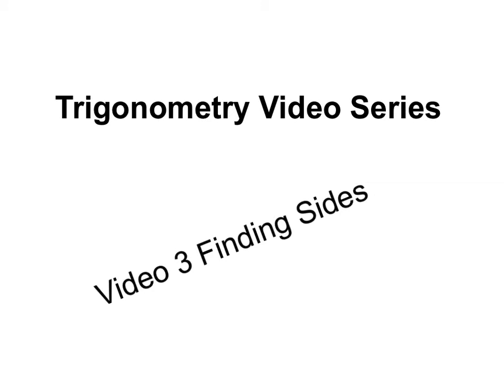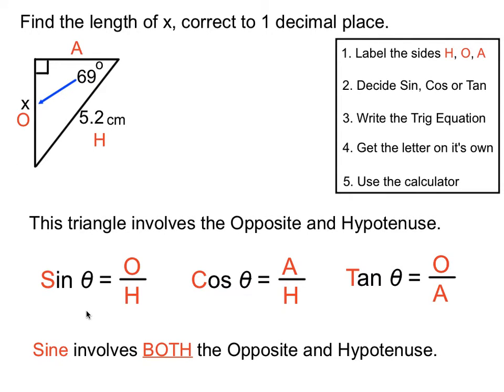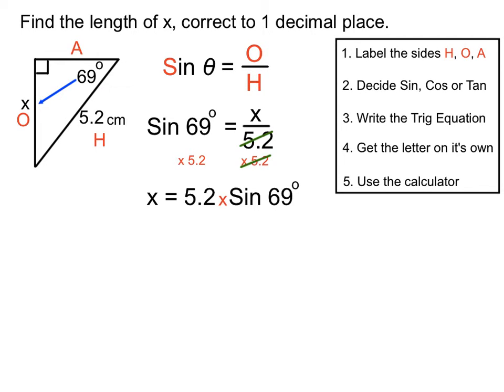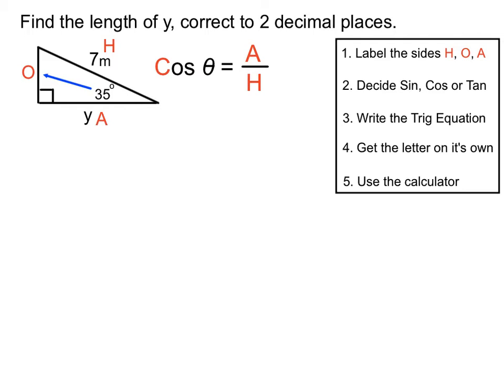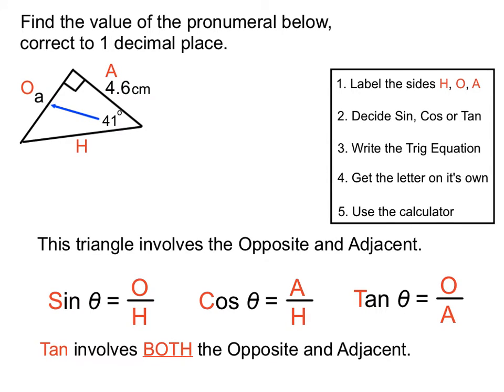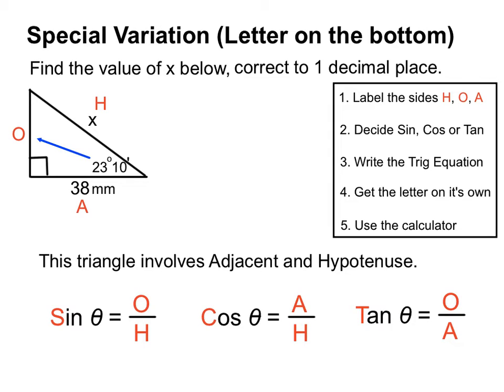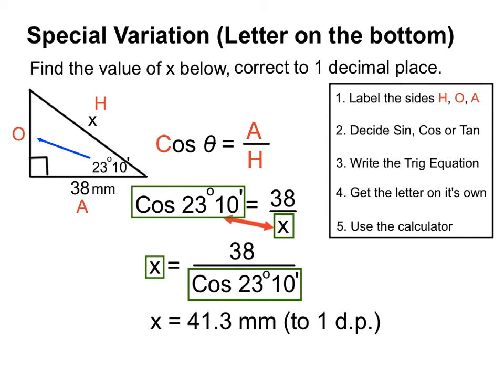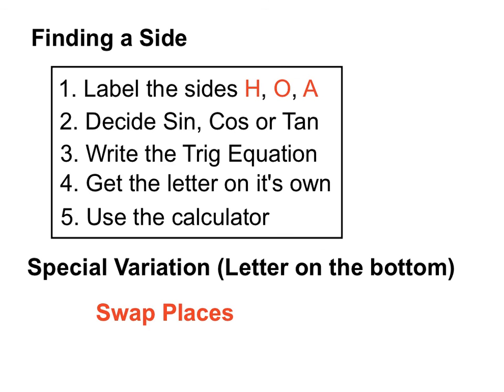Trigonometry Video 3 Finding Sides